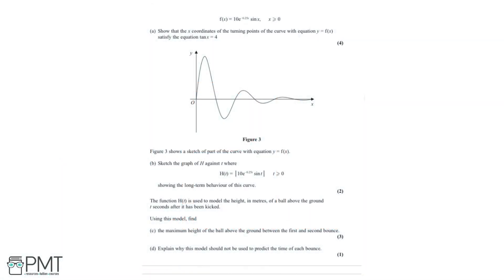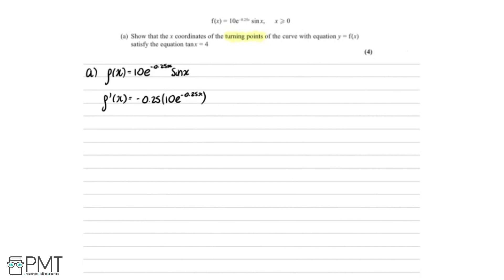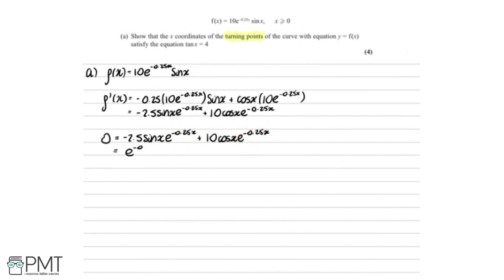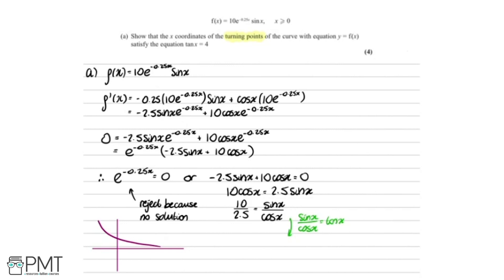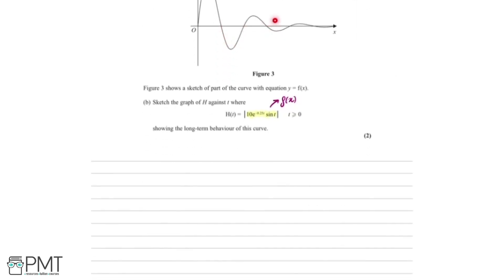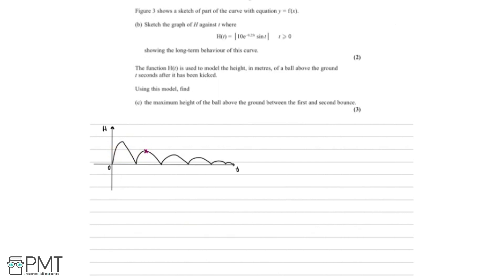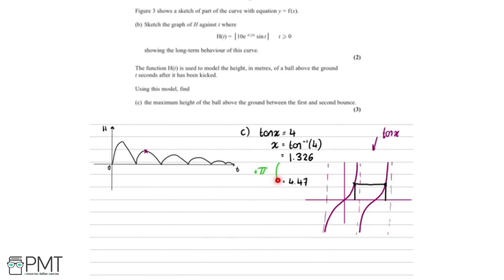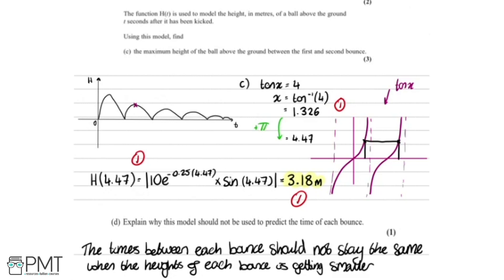Modulus of Functions - Q6 | Maths A-level | PMT Education